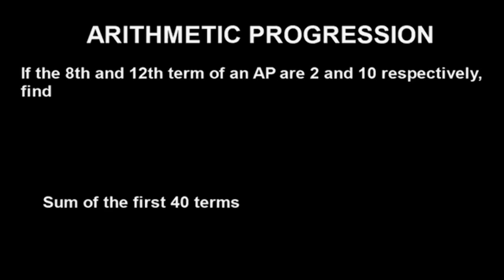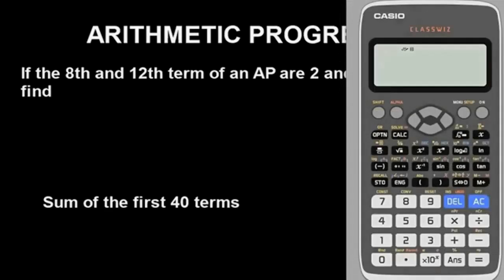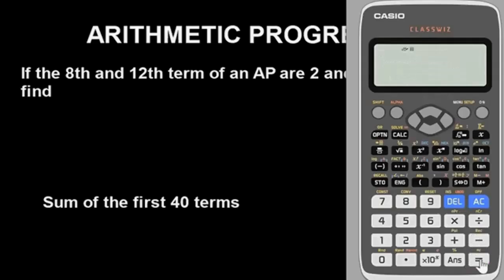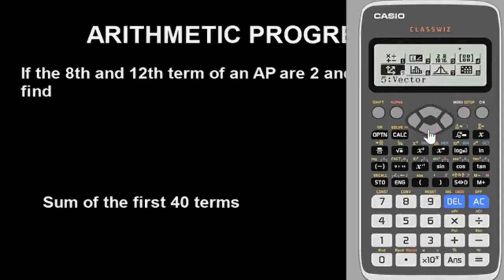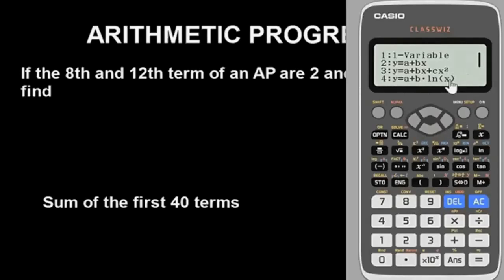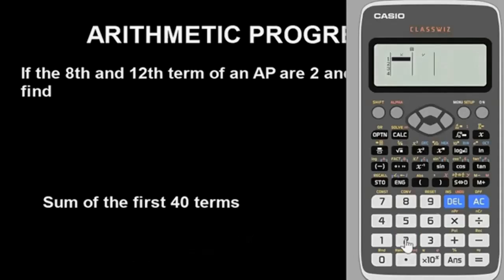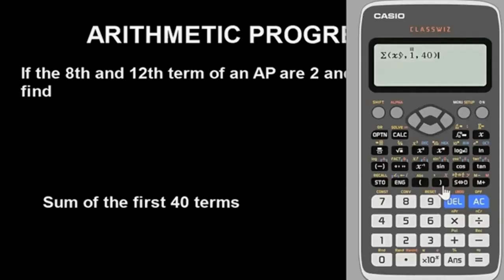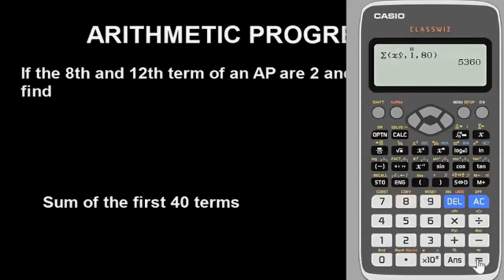SUM OF ARITHMETIC PROGRESSION CALCULATOR TRICK: Solve (faster) with Casio fx-991 ex classwiz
SUM OF ARITHMETIC PROGRESSION CALCULATOR TRICKS: Solve (faster) with Casio fx-991 ex classwiz

Sequences and series particularly arithmetic progression is one of the problems in algebra that can be solved using Casio fx-991 ex classwiz scientific calculator.

In this video, I explained and showed how you can use Casio fx-991 ex classwiz scientific calculator as an engineering or science student to solve problems in algebra involving sequences and series especially sum of arithmetic progression or sequence.

After watching this video, you will be able to solve problems involving sequences and series especially sum of arithmetic progression using casio fx-991 ex classwiz scientific calculator easily and fast.

Sum of arithmetic progression calculator trick, hack, or technique